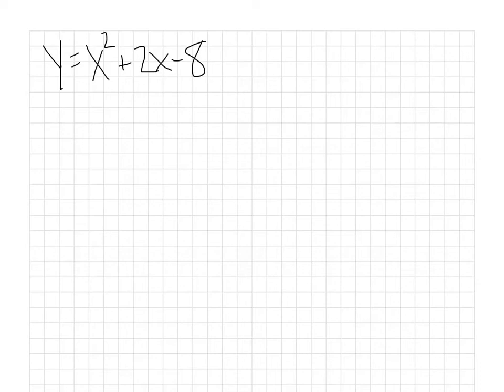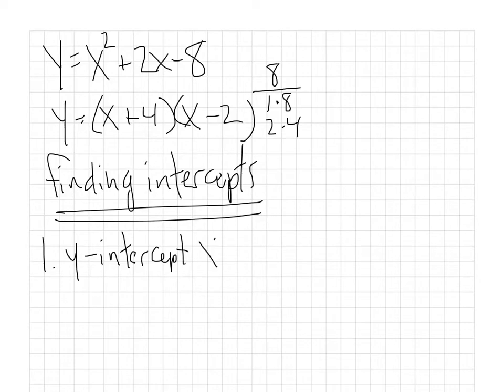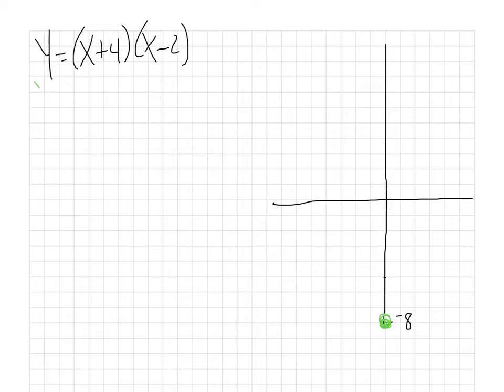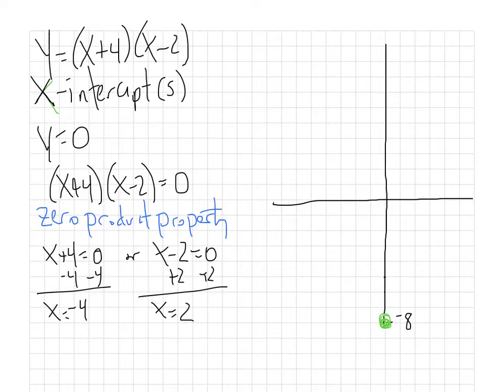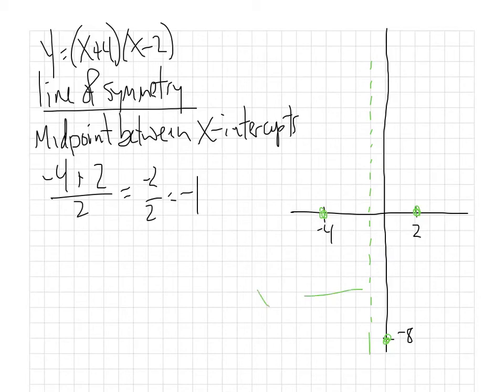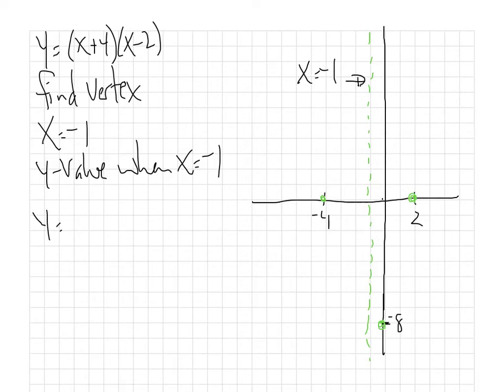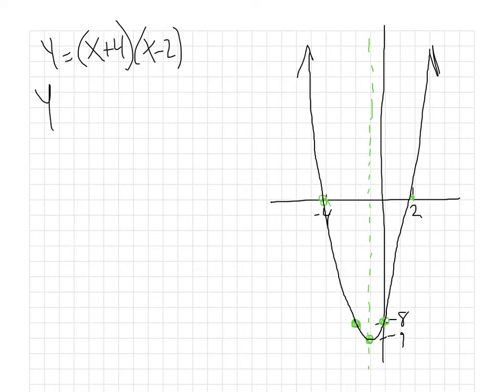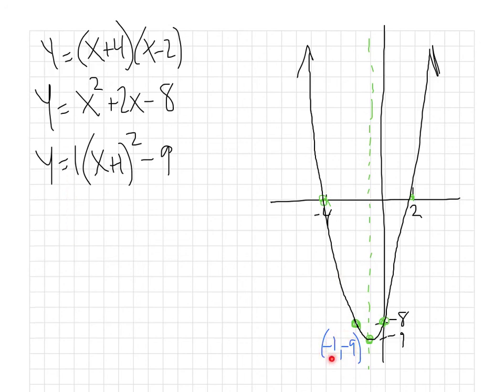graph parabola using intercepts